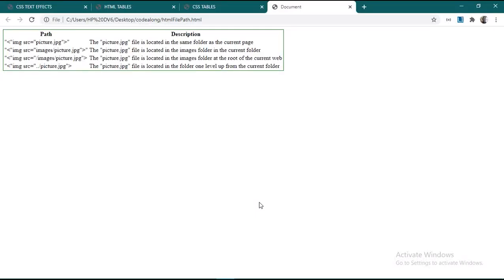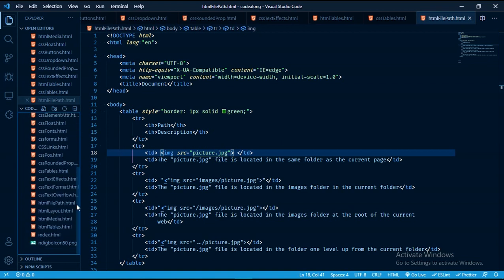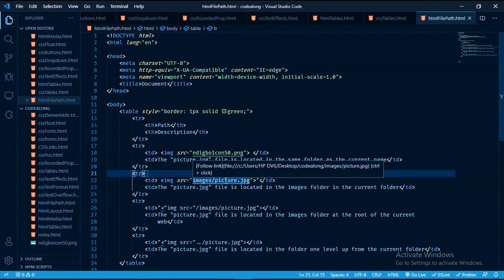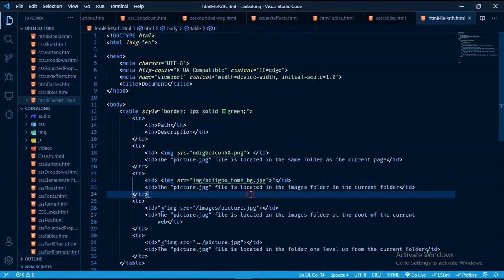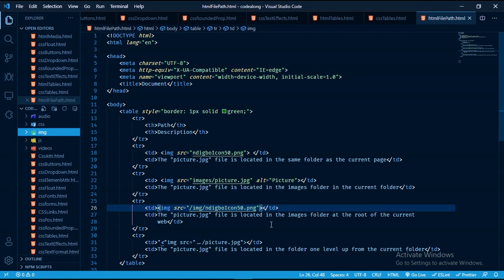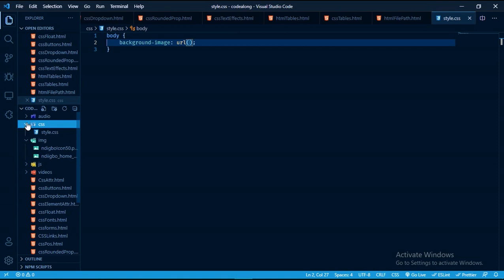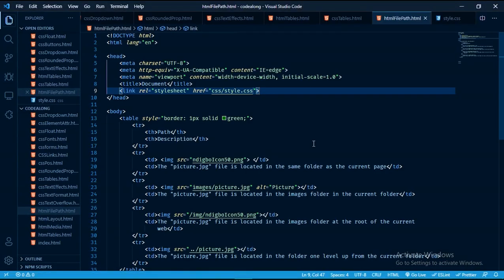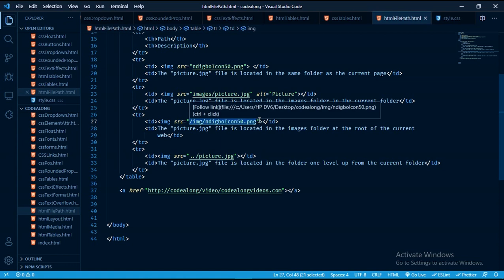Codealong with gOZiechukwu - HTML FILE PATH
An explanation of of HTML file pathing, ie Absolute and Relative pathing.